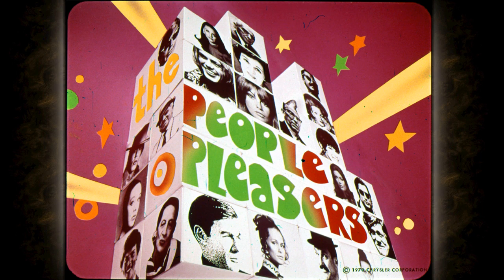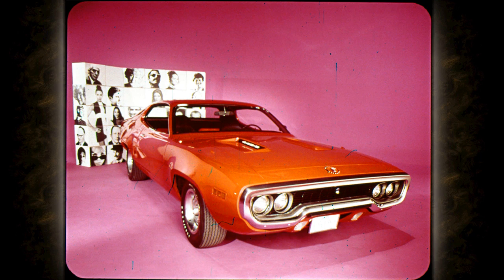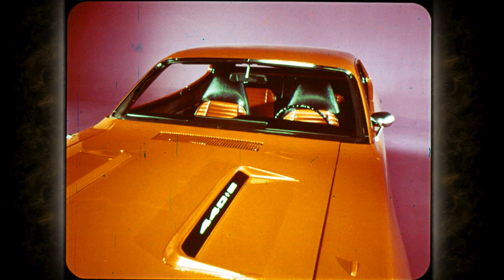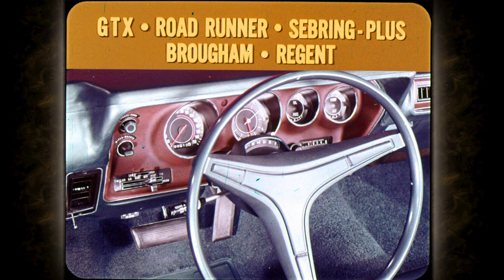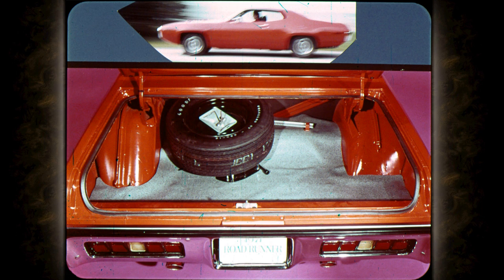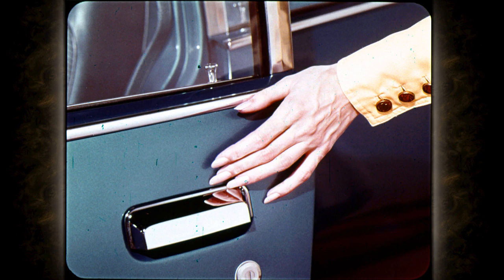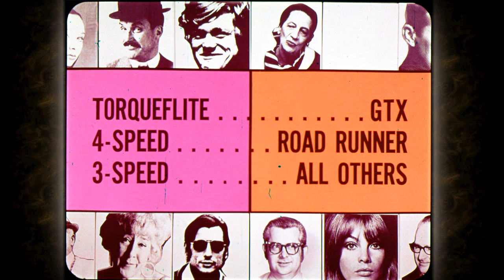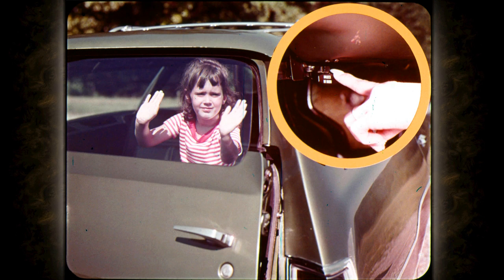1971 Satellite, Road Runner, GTX Features Training Film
The 1971 Plymouth Satellite, Road Runner Sales training film. It points out new features and options for the '71 model.